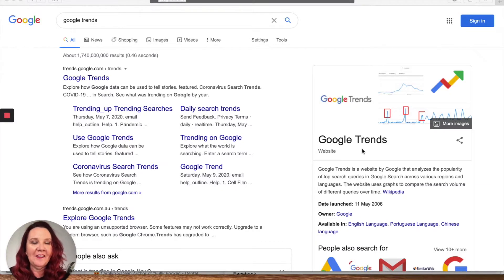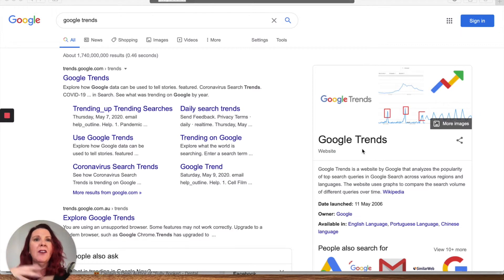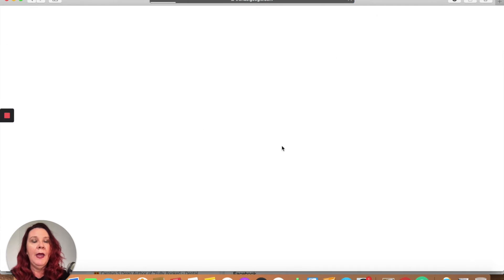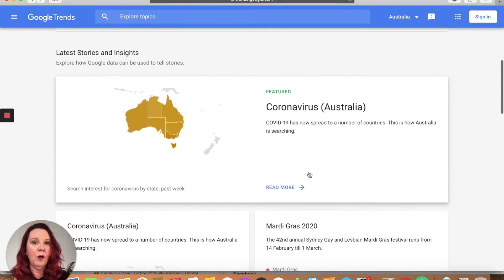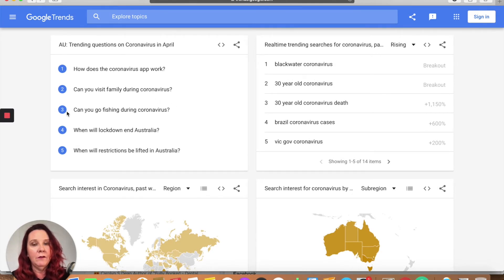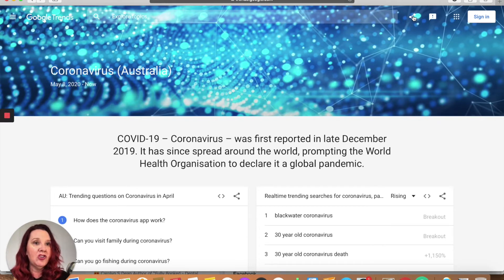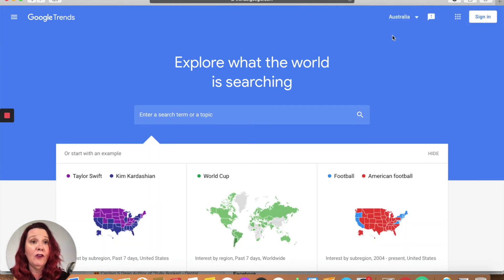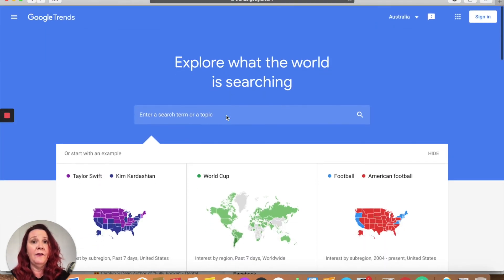Daily Digital Tips #76 - Google Trends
Video = 3min 49sec

Getting stuck with ideas for content or interested to see what phrases and ideas are trending?

It'll help you look for ideas you never knew existed.